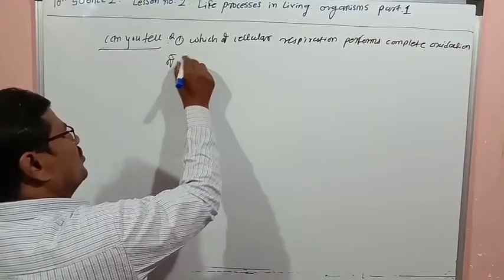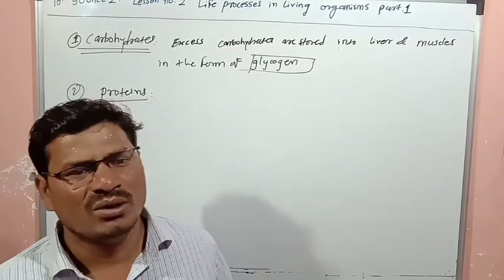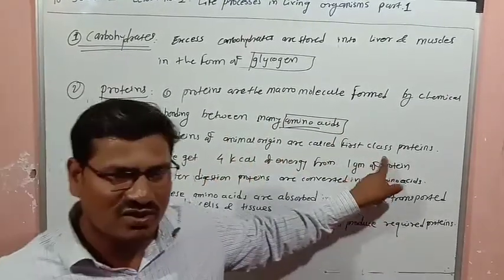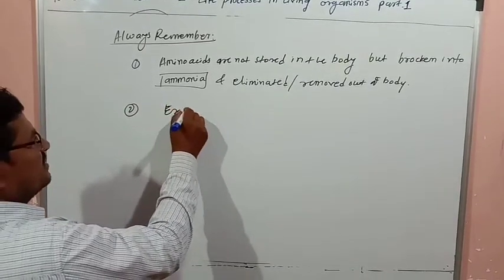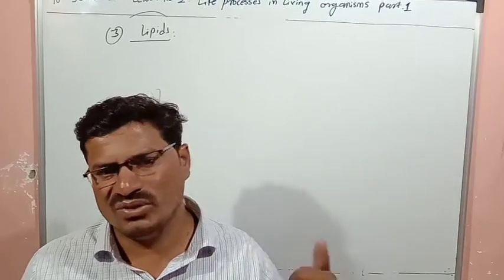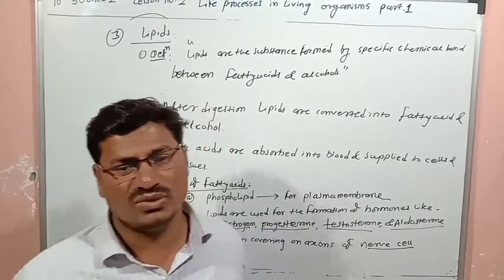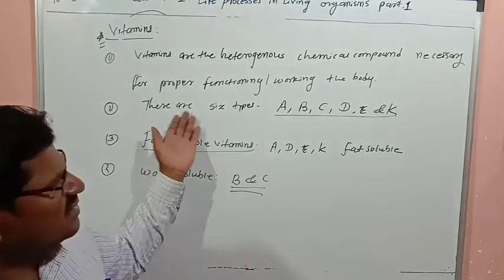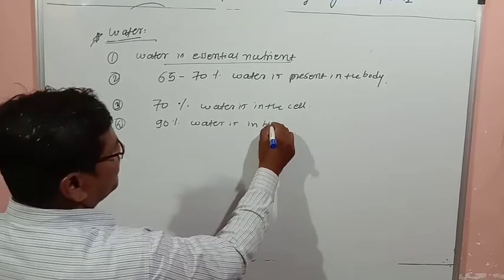10th Science 2.Life processes in living organisms part 1.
Part 3.Nutrients,carbohydrates,proteins,lipids,vitamins